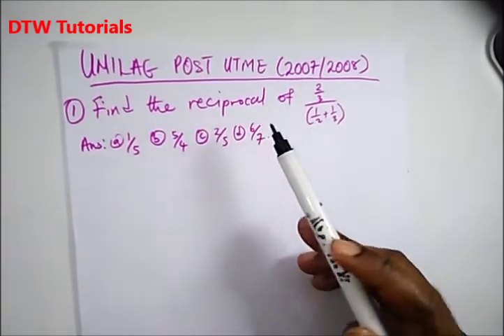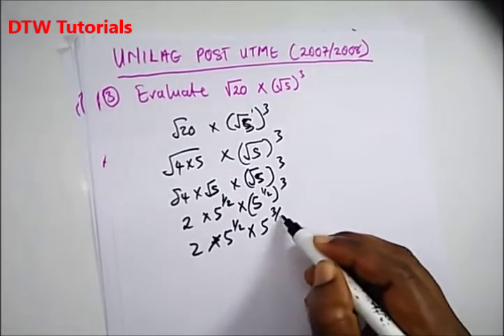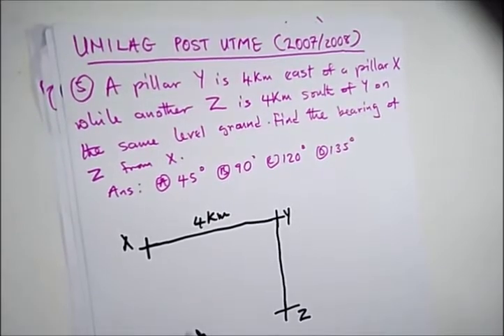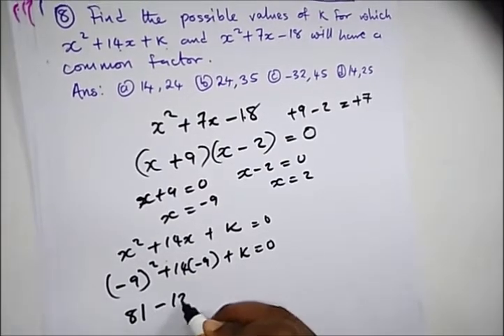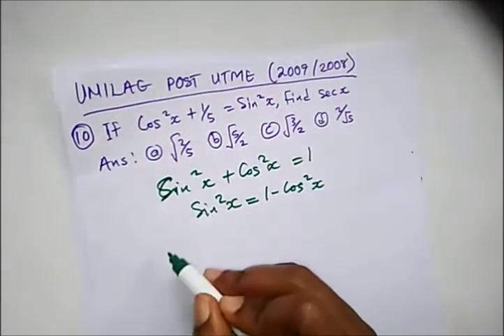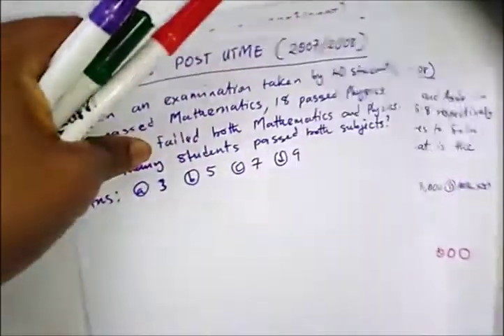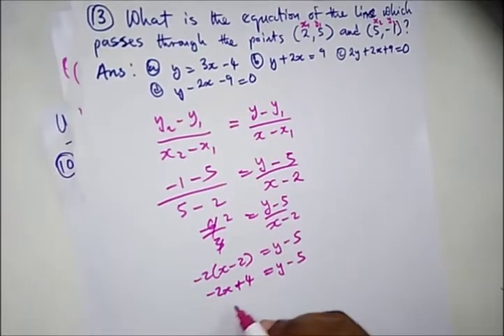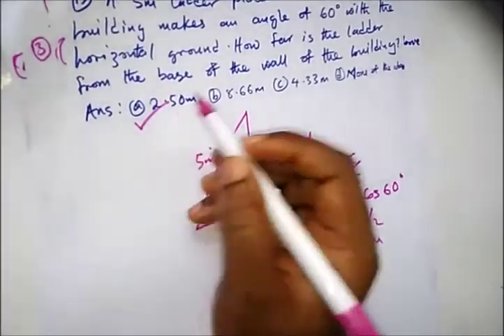UNILAG Post-UTME Past Questions Solved (2007/2008 Maths)